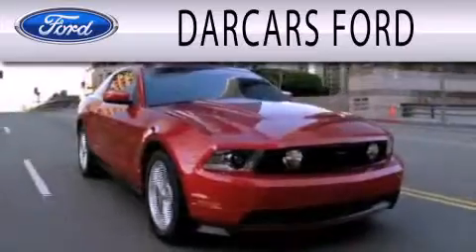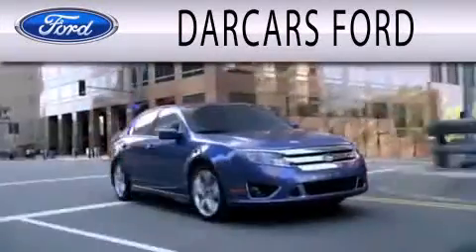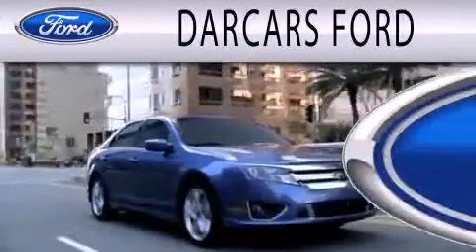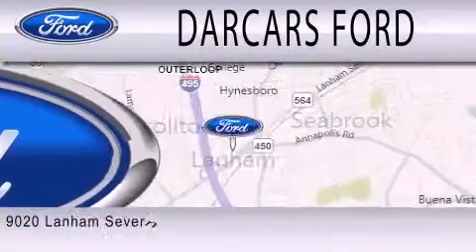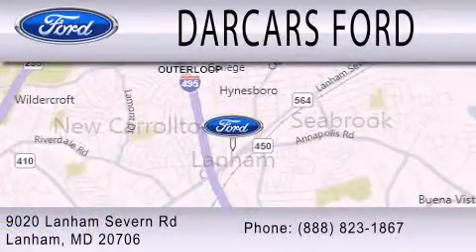2012 Ford Focus Lanham MD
Year : 2012
 Make : Ford
 Model : Focus
 Engine : 2.0L I4 16V GDI DOHC FLEXIBLE FUEL

 Exterior : BLUE CANDY METALLIC

 Interior : CHARCOAL BLACK
 Stock : 222091